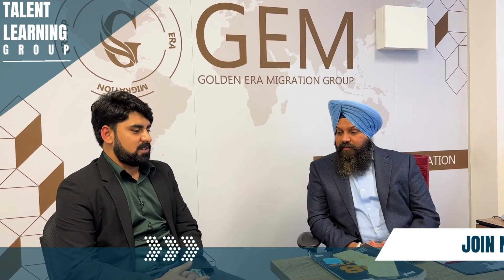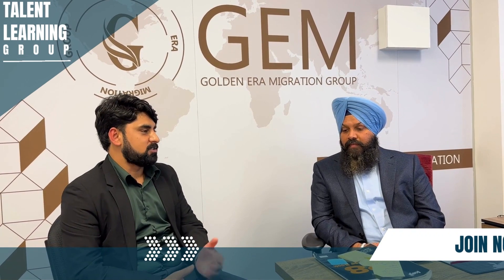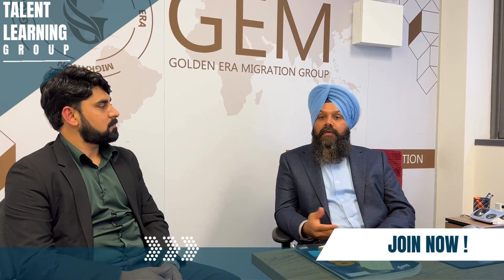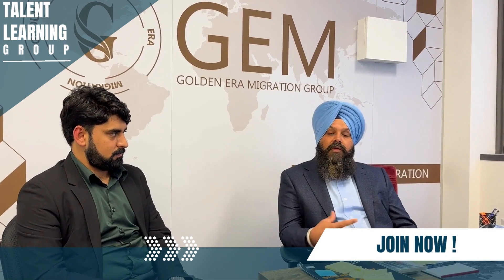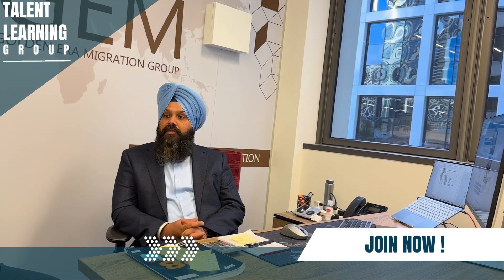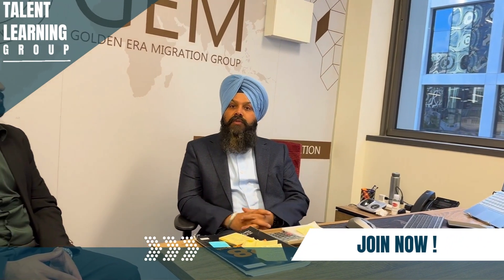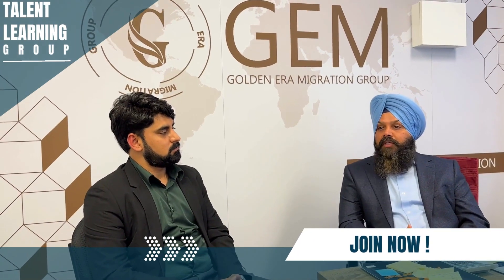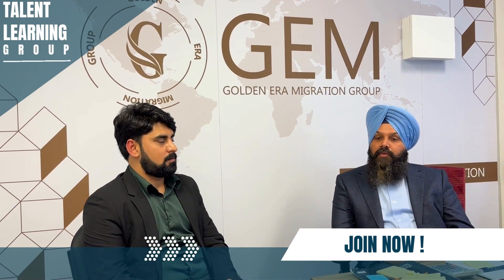Top Courses to Study in Australia for getting jobs and pr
Studying in Australia can be a great way to get a job and improve your career prospects. in this video, we'll share some of the best courses to study in Australia to gain the skills you need to get ahead in your career.

Whether you're looking to study English, business, law, or another subject, we've got you covered. In this video, we'll recommend some of the top courses to study in Australia to gain the skills you need to get a job and improve your career prospects. So what are you waiting for? Start studying in Australia today!